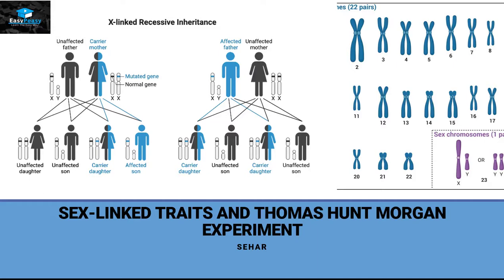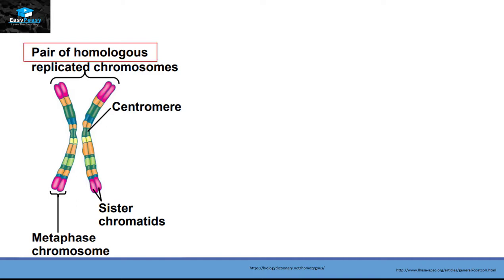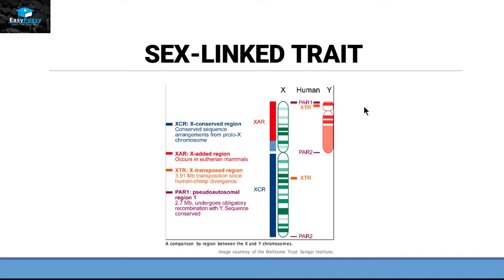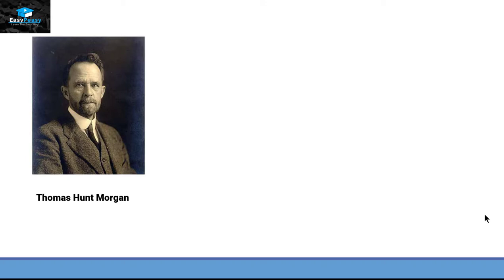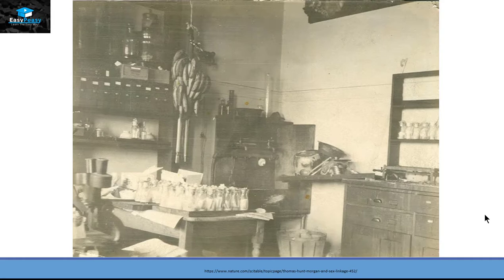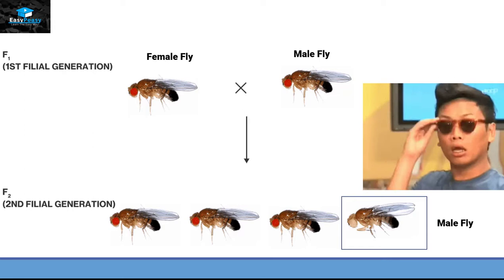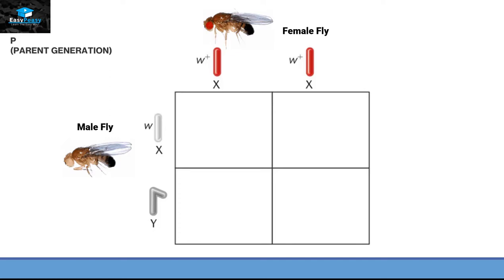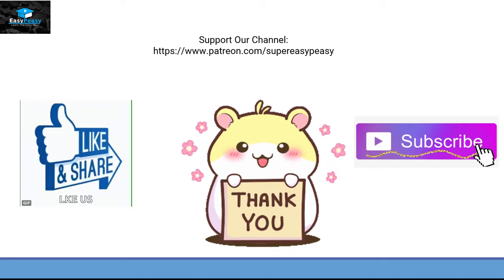X-linked Traits/Sex Linked Traits And Thomas Hunt Morgan Experiment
This Video Explains X-linked Traits/Sex Linked Traits And Thomas Hunt Morgan Experiment.